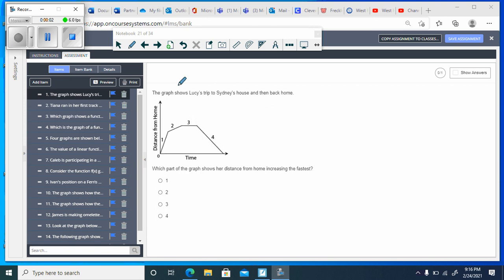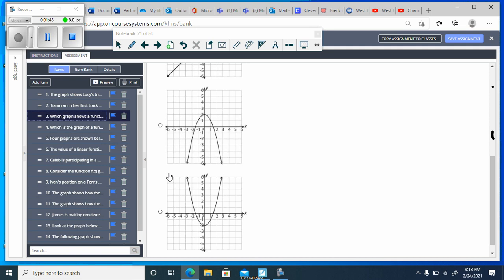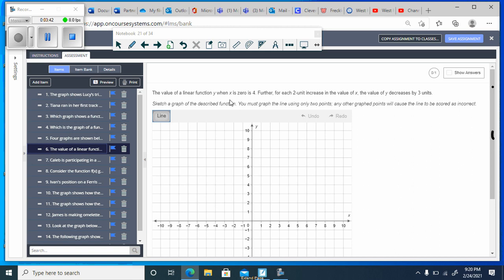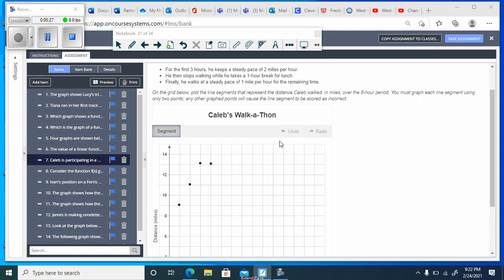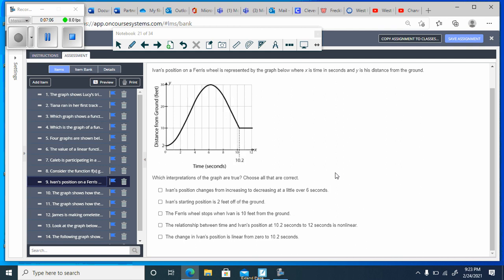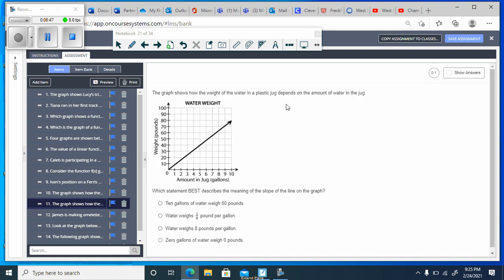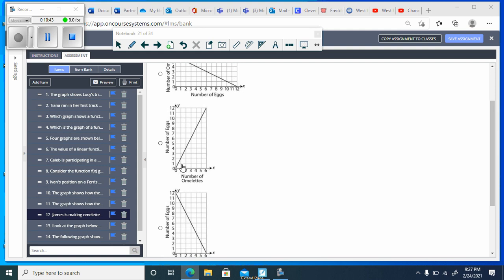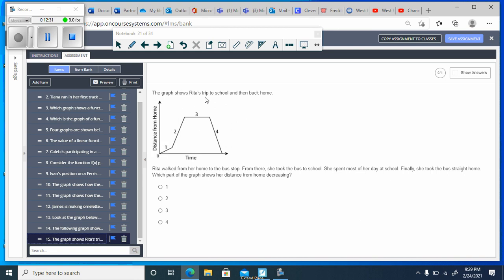Mod6 Less1 HW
Module 6 Lesson 1 Homework OnCourse